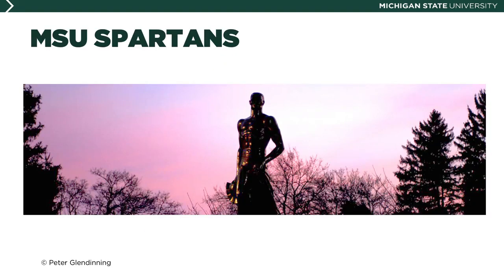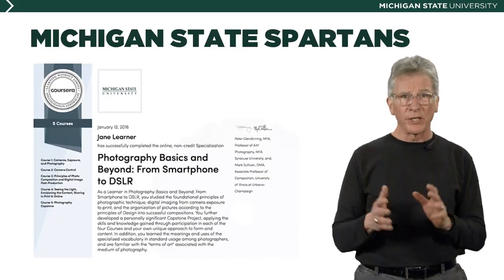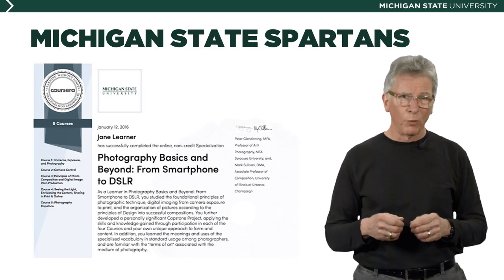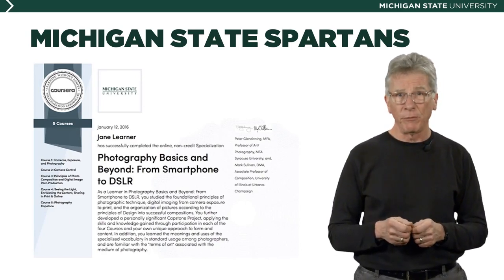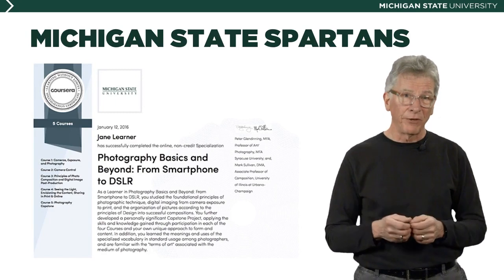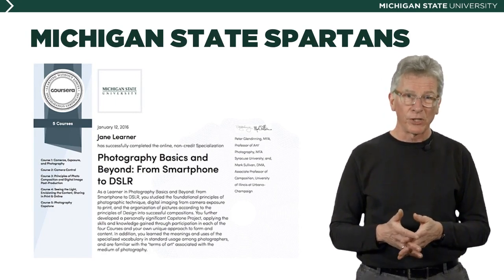Learn Photography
Coursera 🔲📽️